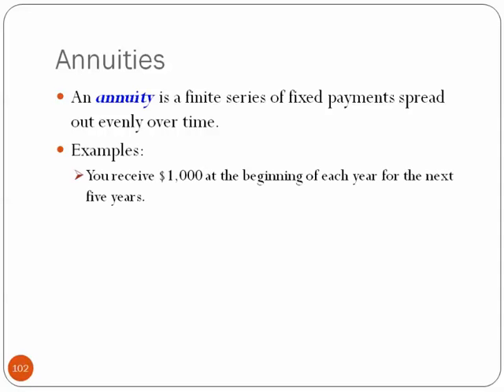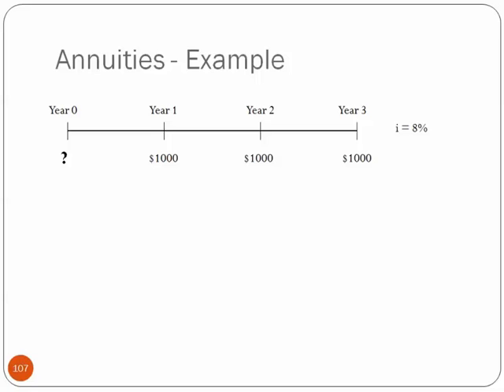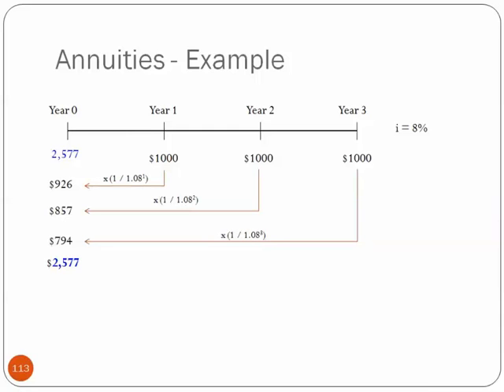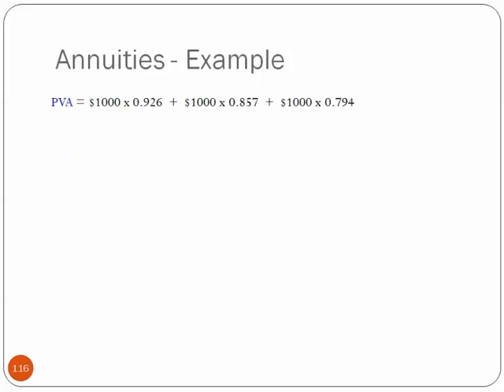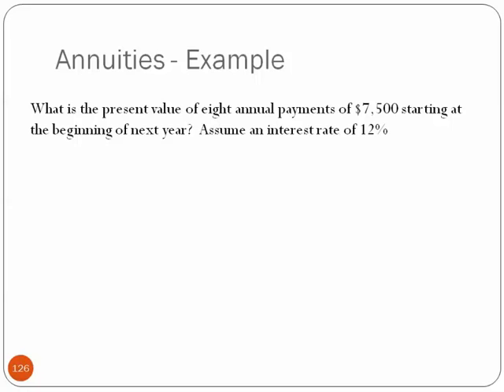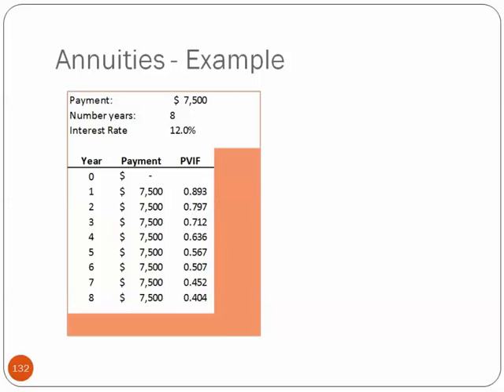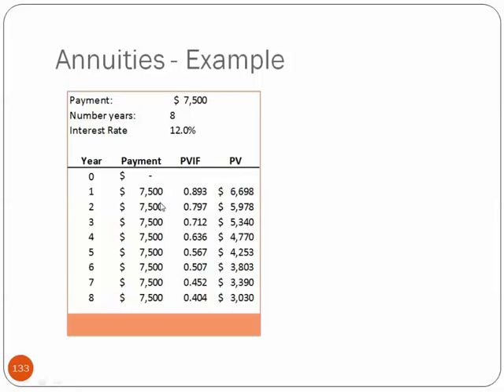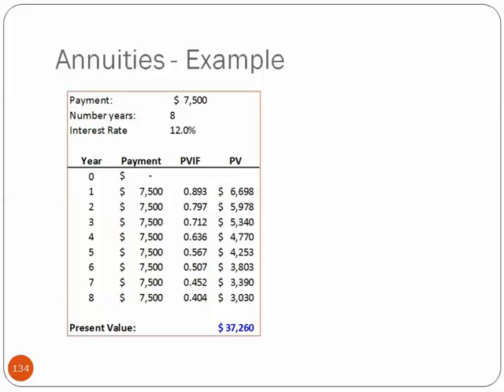TVM - Part 3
If you found this video helpful, click the below link to get some additional free study materials to help you succeed in your finance course!

Time Value of Money - Part 3
 - Annuities
 - Using Excel
 - Algebraic Formula
 - Excel Function